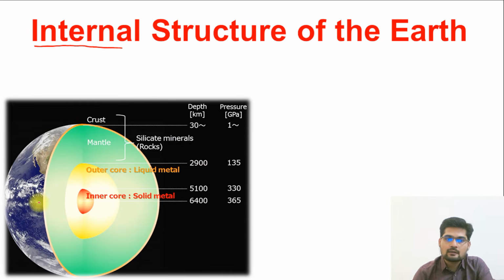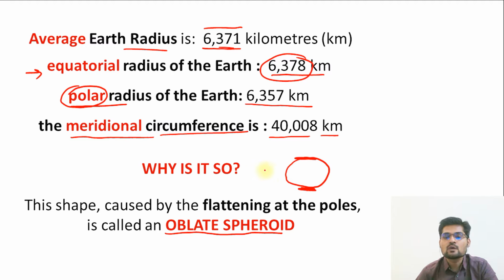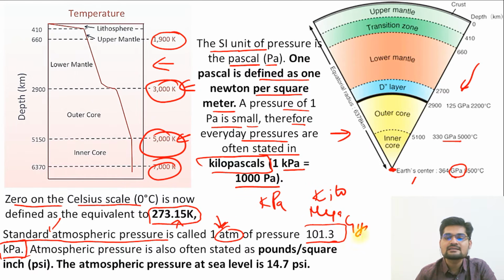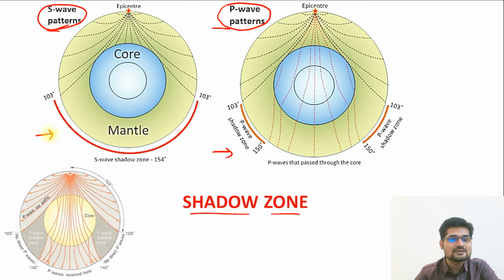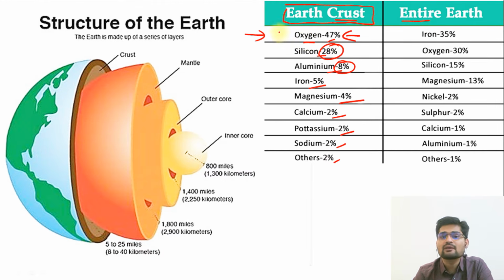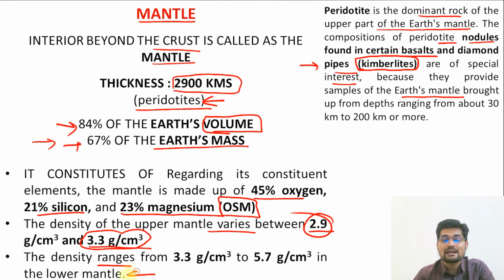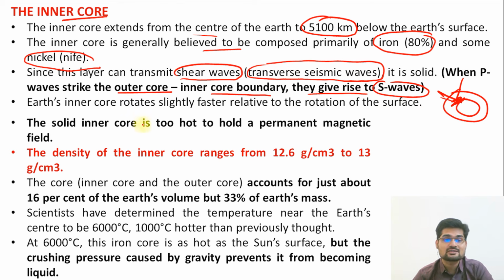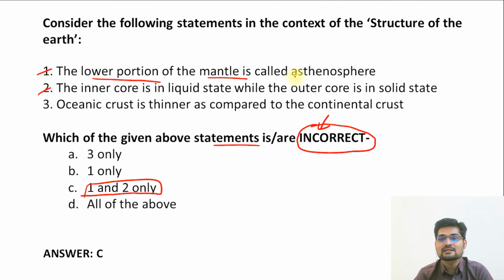Internal Structure of the Earth | World Physical Geography | Geomorphology| Dr. Krishnanand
In this video the various concepts related to Internal Structure of the Earth have been discussed ; which is part of World Physical Geography for UPSC - General Studies Paper-1, as well as for other geography students.

Simplified  explanation of the understanding of Internal Structure of the Earth, for preparation of UPSC (general studies paper-1) has been made in this lecture.